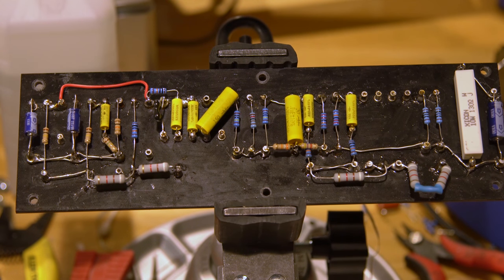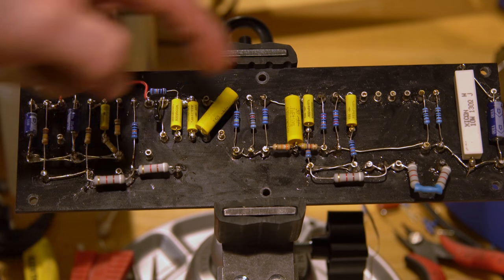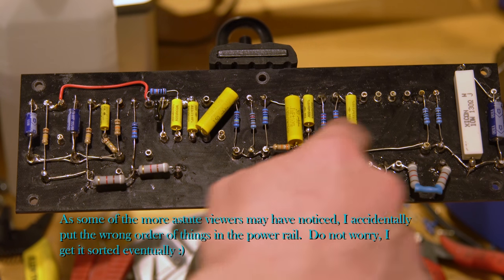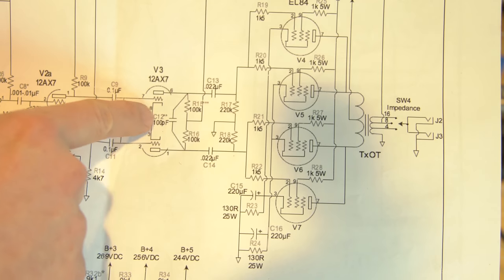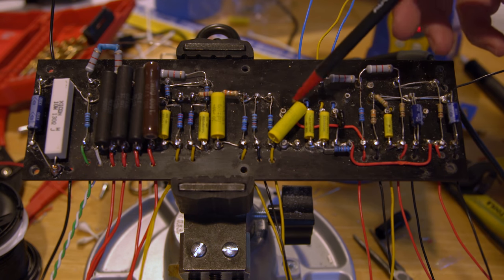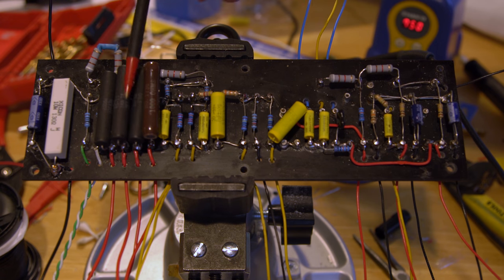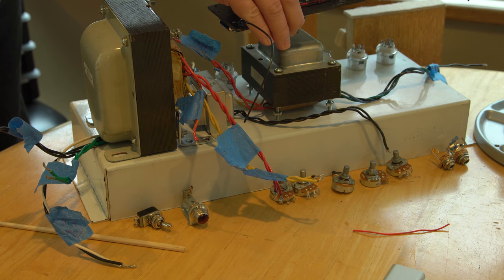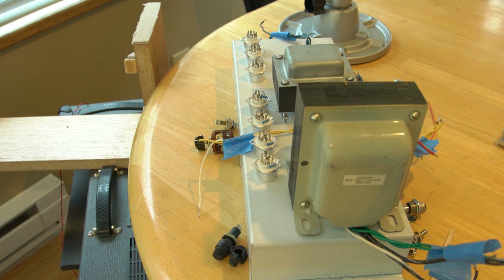Trainwreck Liverpool Video2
In this video I finish the board modification, and start planning the chassis layout.